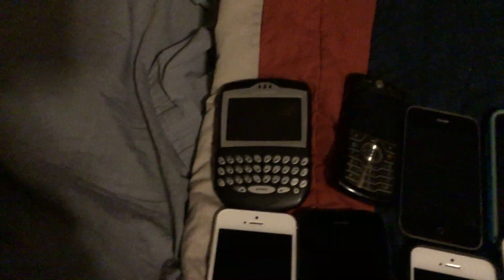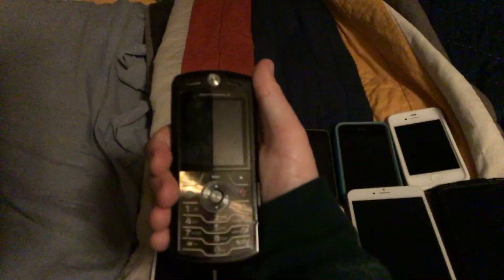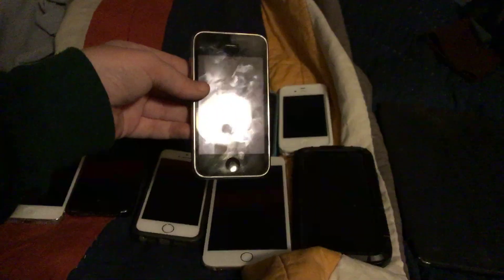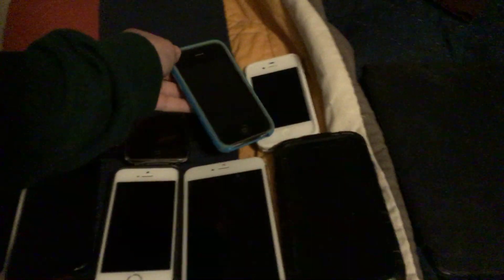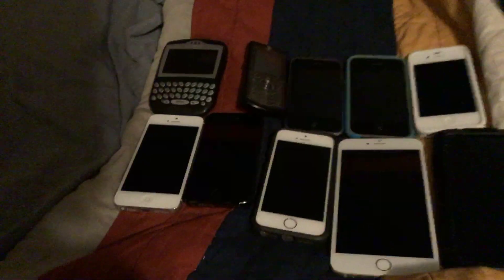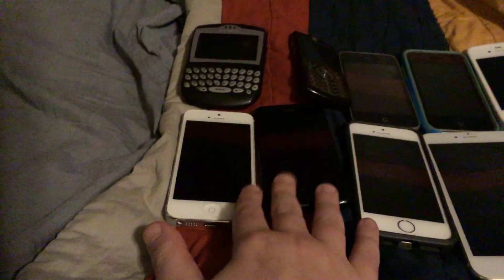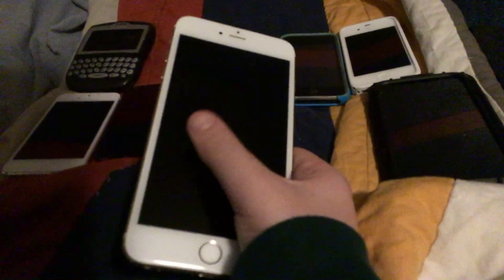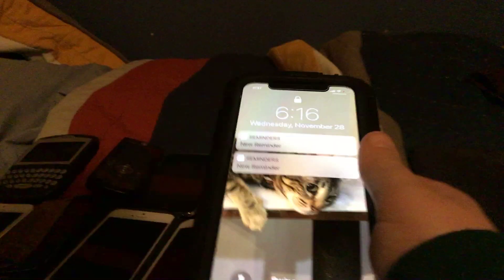Old smart phone collection